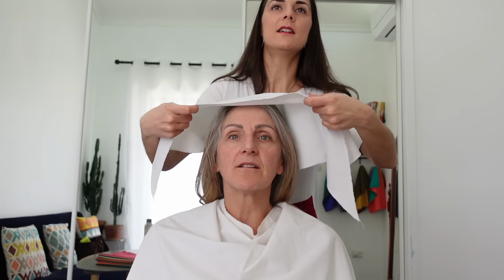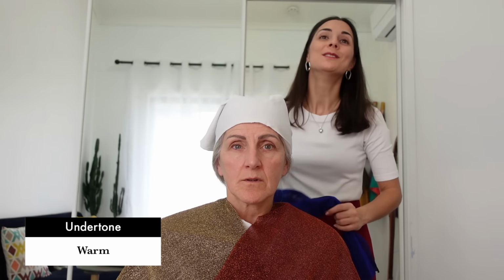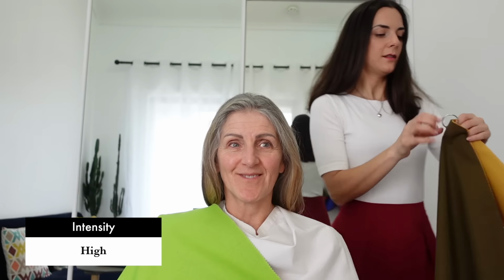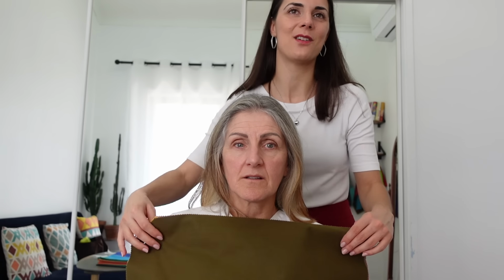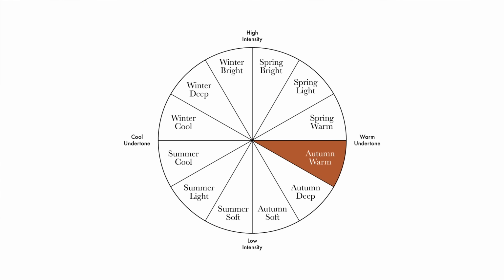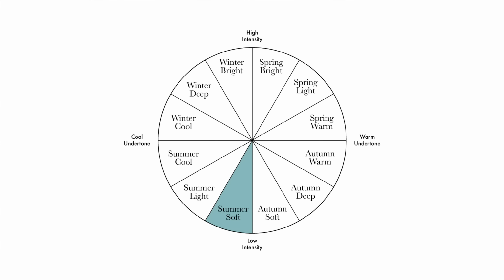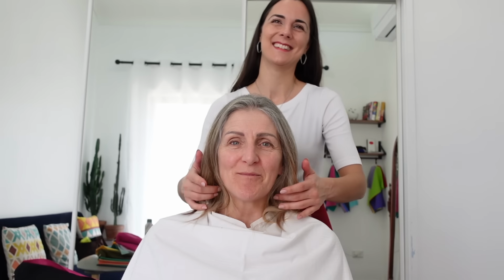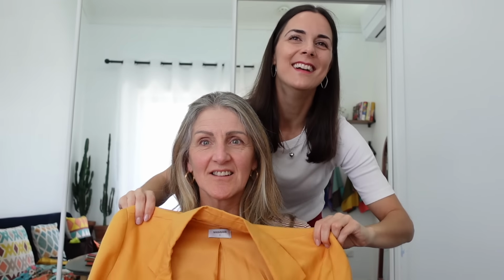Colour Analysis Session | What happens with GREY hair?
NOTE: Rosa is NOT wearing makeup during the analysis. She is wearing makeup at the end, when we have a look at her clothes.

Colour Analysis Studio is located in Melbourne, Australia.
We offer face-to-face and online sessions.

A colour analysis session is a once-off experience to discover your colours for life.

A palette is a collection of colours that emphasise your natural chromatic characteristics, making you look radiant and healthy. Colour analysis identifies your personal palette by examining your natural characteristics (undertone, intensity and value).

A colour analysis session will make you discover something new about yourself and give you the knowledge to shop less and better and to improve your wardrobe and style.